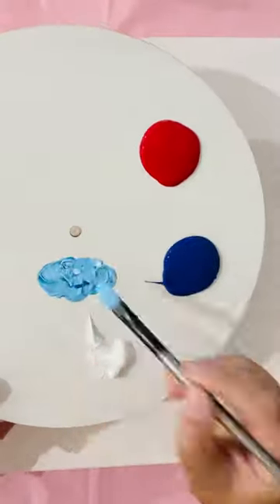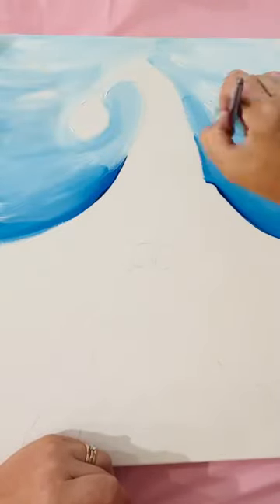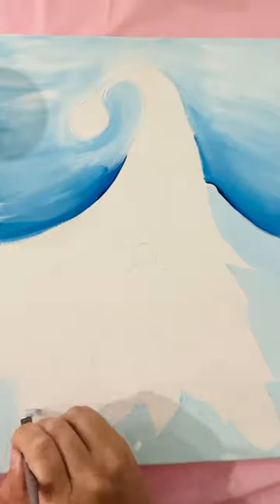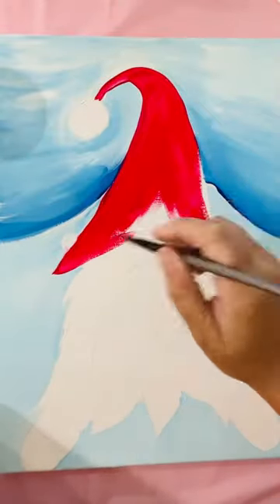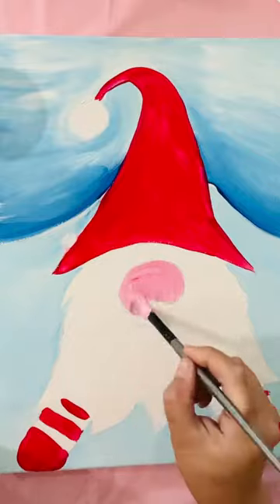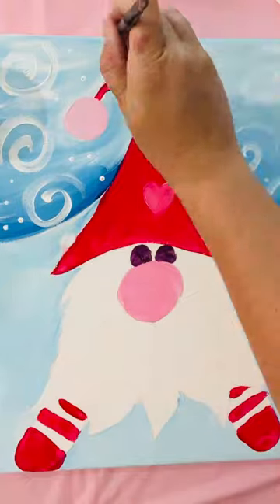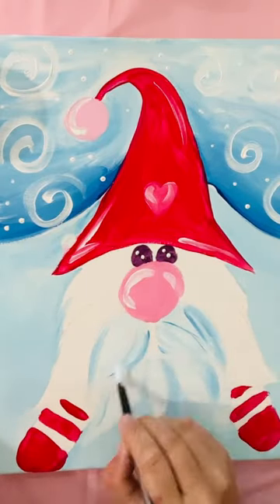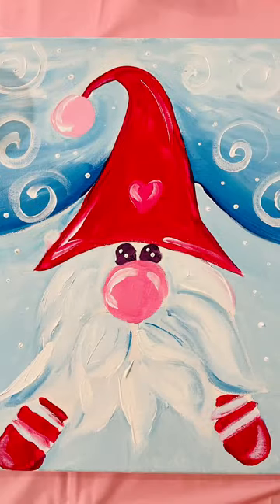Quickie Tutorial - How to paint Elfy!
Download the printable PDF here if you would like a reference sheet to help you pre-sketch your pieces before painting!

Colours: Red, Blue, White

Brushes: Any that you are comfortable with, we have used a flat brush but this can be painted just as easily with a tapered brush of varying sizes.

Steps:

1. Pre-Sketch Elfy

2. Block in the background  to create a variegated colour from light blue to dark blue belding as you go - Your lightest part will be the very top of the painting, the darkest will be the edge of this section. Blending is created by moving the brush backwards and forwards on the join between two colours to create a new colour.

3. Block in (fully cover in one colour) the lower half of the background in light blue. Create light blue by mixing white and blue together - the colour just needs to be lighter than the top half of your painting.

4. Take red and block in the hat and do his mittens and mitten strips

5. Mix red and white together to make pink and block in his nose.

6. Mix Dark blue and red together to make a dark purple colour and block the eyes.

7. Block his pom pom in using the same pink created for his nose, paint a heart on his hat

8. Wash your brush thoroughly then take white and draw circular squiggles around the backround, flip the brush to the rear end and dip it in white paint then stamp snow flakes in this area also

9.Using the residual white paint on the brush add some highlights around this aprt of the artwork  on his nose, the edges of his hat and his pom pom (dont forget two catchlights in his eyes using the rear of your brush).

10. Mix a light blue and block in his beard, add contrast colours (dark blue and straight white) to creat a definition in this space. The less perfect the more perfect the result).

11. Add some highlights to his mittens, and also some snow flakes by stamping the same way as you did at the top, at the bottom.